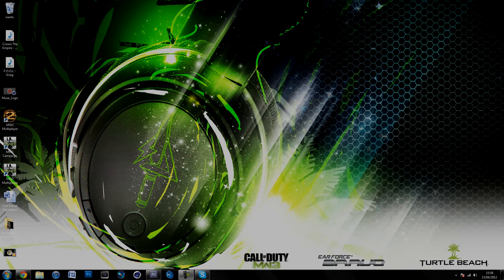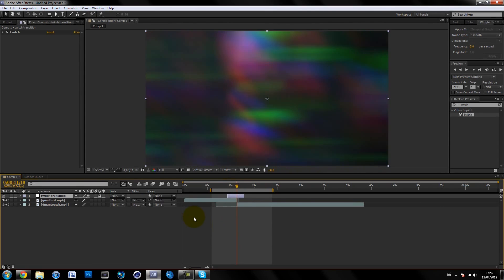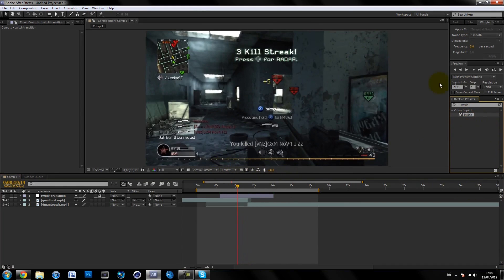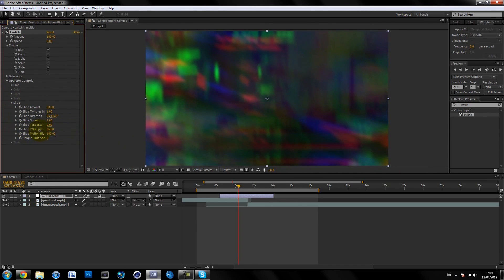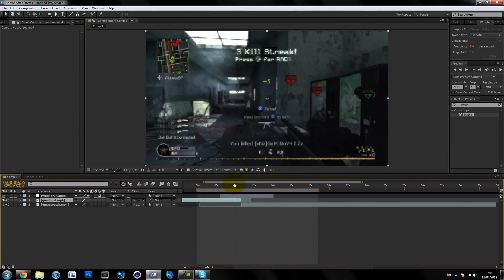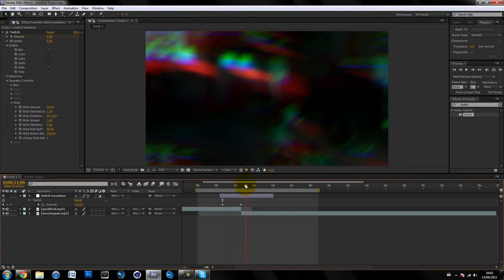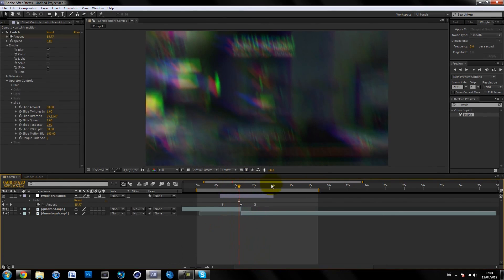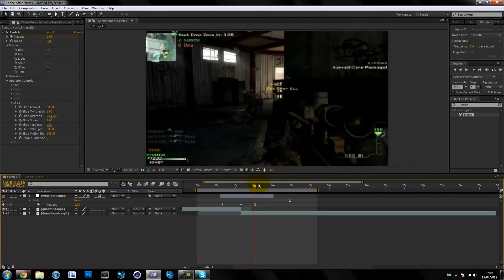RGB Split Transition Tutorial | After Effects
I thought that this is a pretty neat and simple transition so I decided to make a quick tutorial on it for you guys :D

Thanks,
-subzikid